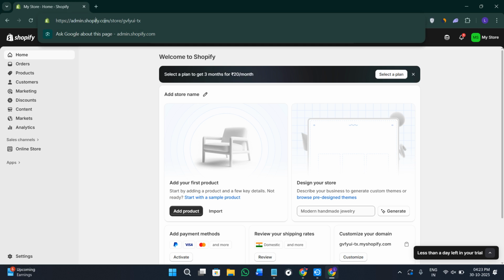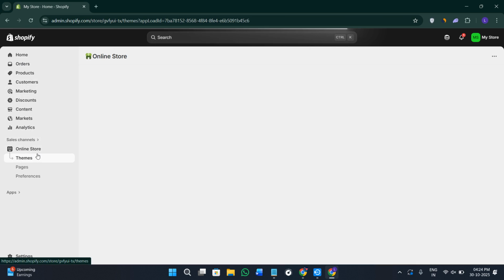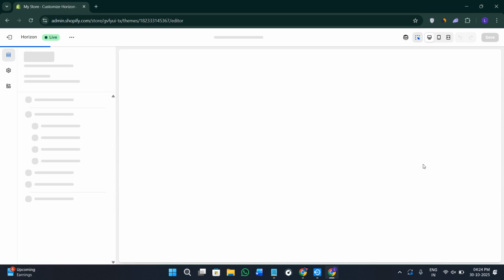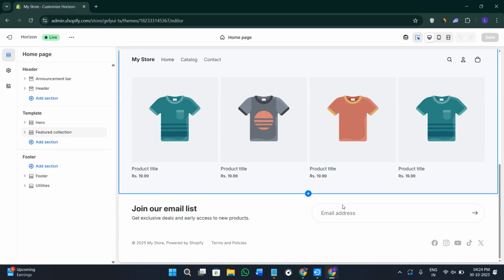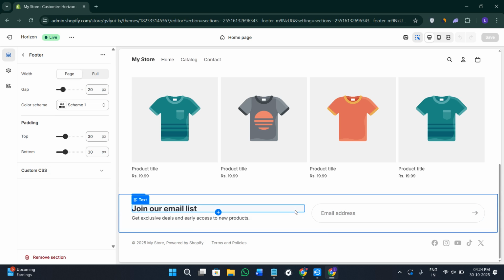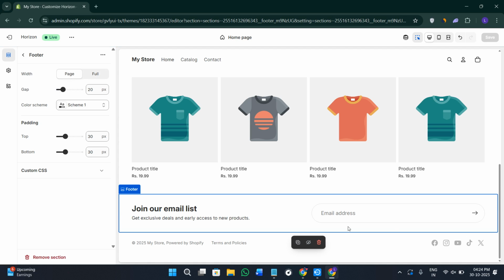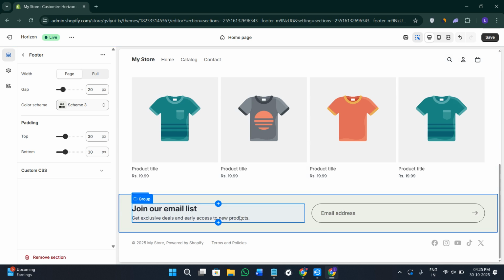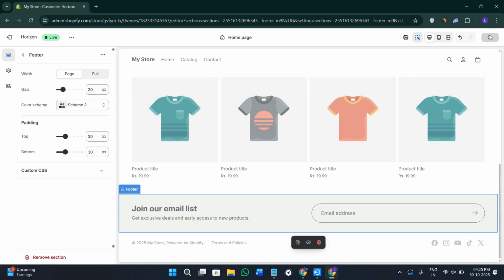How To Edit Shopify Store Footer 2025 (Complete Walkthrough)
Ready to polish your Shopify store and make it look more professional? In this 2025 complete walkthrough, you’ll learn how to edit your Shopify store footer step-by-step — from customizing links and menus to adding policies, social media icons, contact info, payment badges, and branding elements. This guide is perfect whether you're a beginner or giving your store a modern refresh.

You'll also discover how to organize footer sections for better navigation, adjust copyright text, and add trust-boosting elements that help improve conversions. Get your Shopify store looking clean, credible, and fully optimized for user experience.